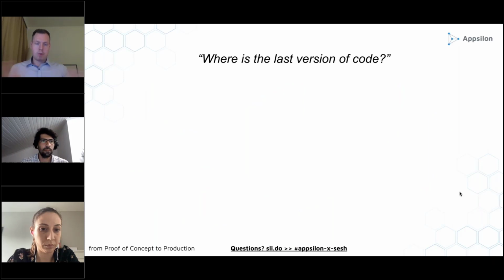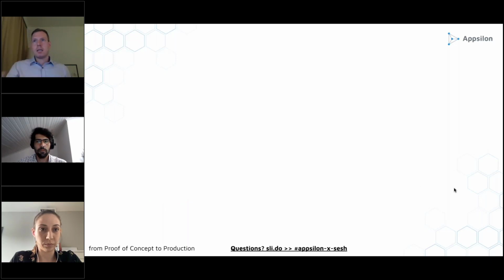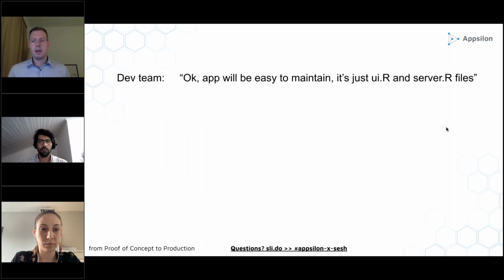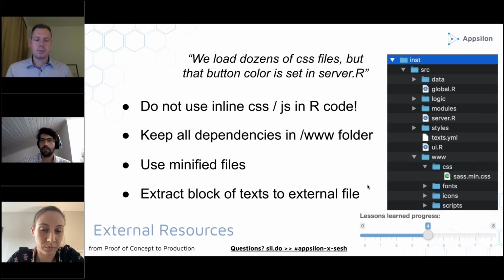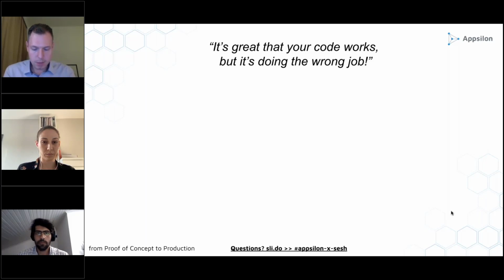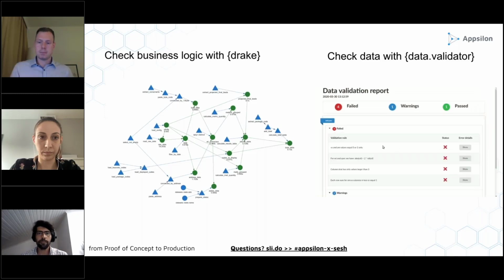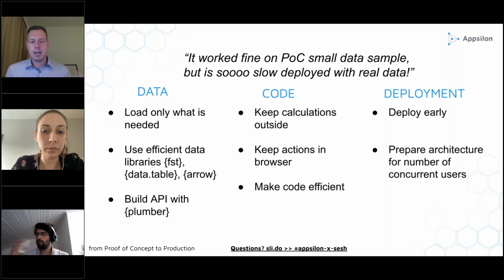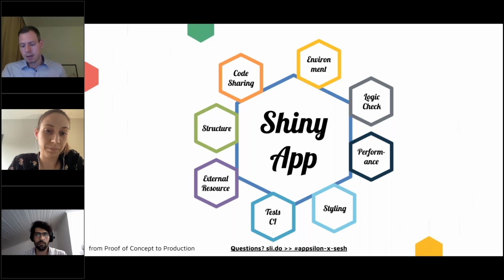How to Make Production Ready Shiny Applications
Marcin Dubel, the grand prize winner of the 2021 Shiny Contest, discusses how to efficiently deliver a production-ready Shiny application. In the talk, Marcin reveals some of Appsilon's steps and thought processes to move from proof of concept to production.

Appsilon is a global leader in Shiny and has developed many large-scale Shiny projects for Fortune 500 companies. This presentation was first held at RStudio Community X-Session in August 2021. The event was a collaboration between RStudio and Appsilon.

00:25 Personal Introduction
02:00 The Shiny Trap
03:50 Code Sharing
05:40 Development Environment
08:10 Code Structure
09:30 External Resources
11:50 Tests and Continuous Integration
15:00 Check Business Logic
18:00 App Performance
19:30 App Styling and UX

Presenter: Marcin Dubel - Software Engineer @ Appsilon